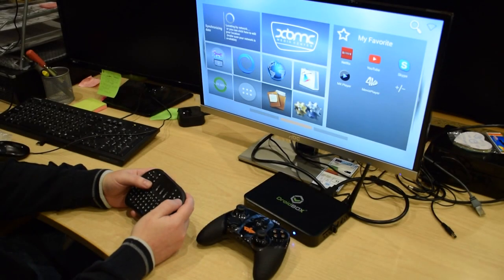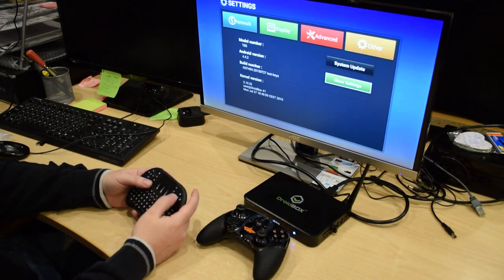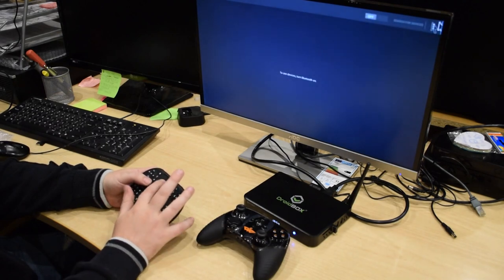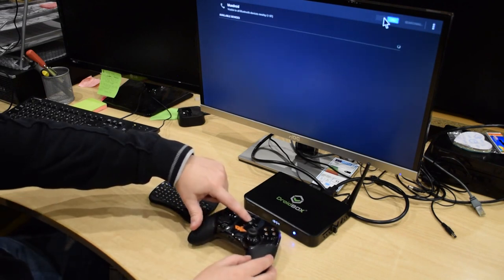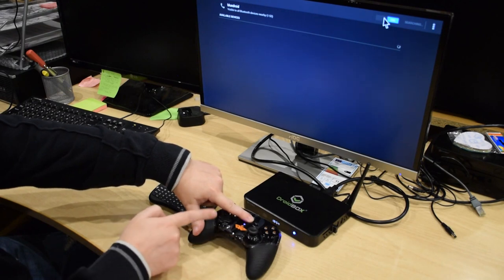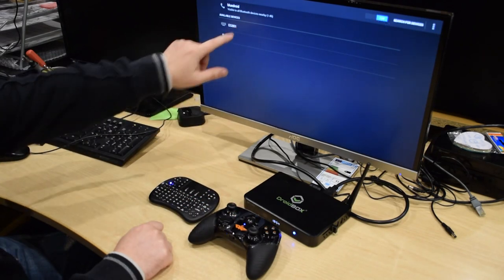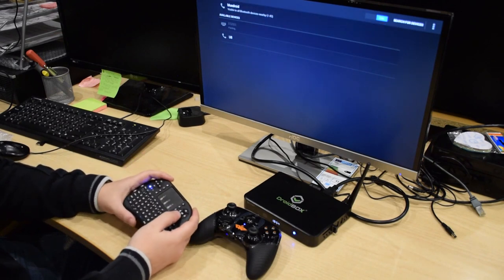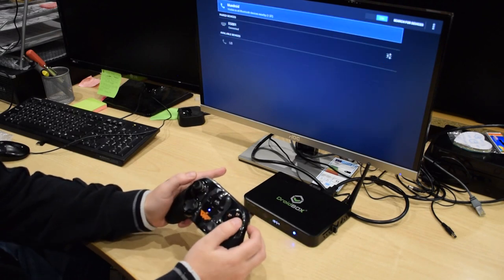How to pair a DroidBOX Play Gamepad with your DroidBOX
This video demonstrates how to pair your DroidBOX Play Gamepad controller with your DroidBOX device (or other Android model) via Bluetooth